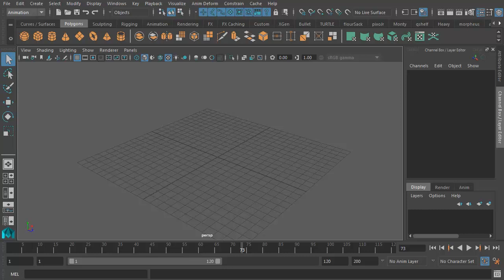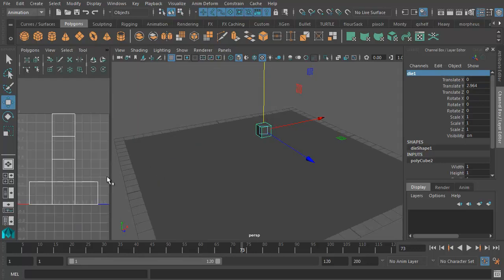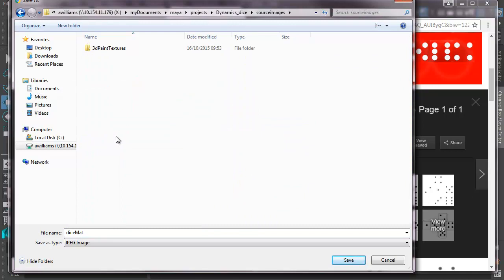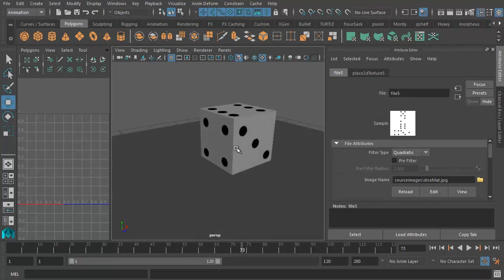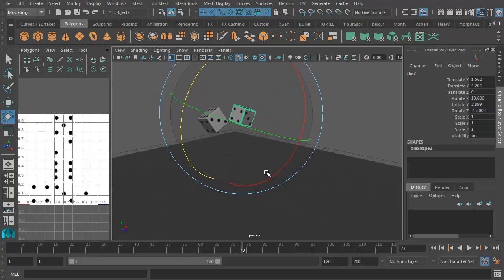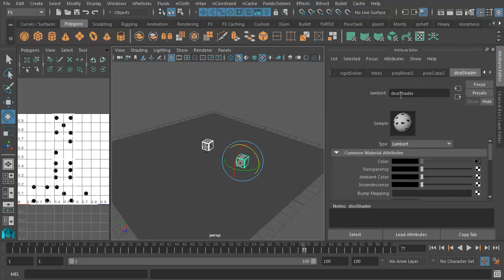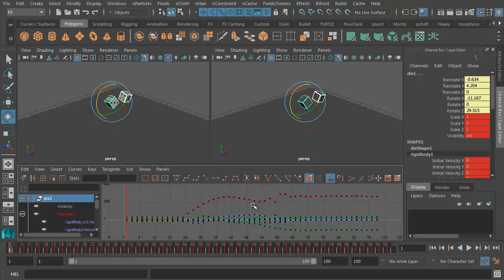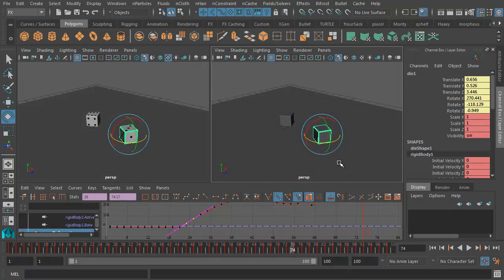Falling DiceTutorial - Active & Passive Rigid Bodies in Maya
Falling DiceTutorial - Animating Active & Passive Rigid Bodies in Maya